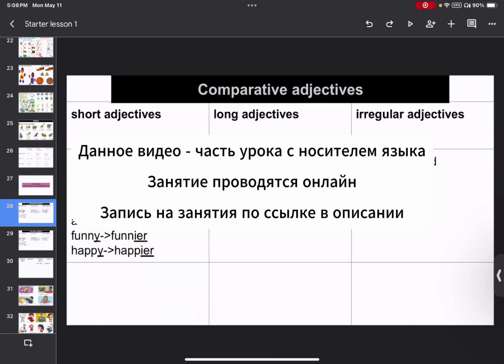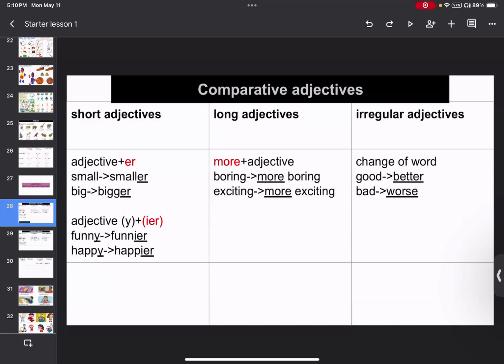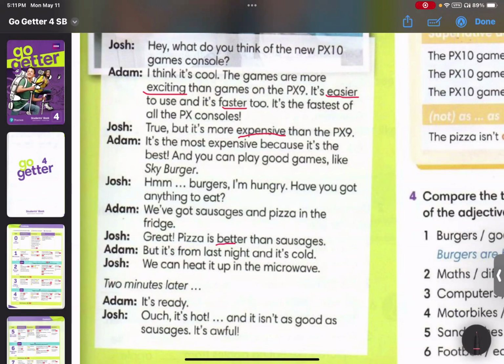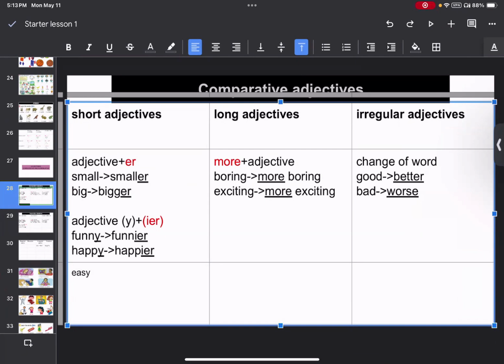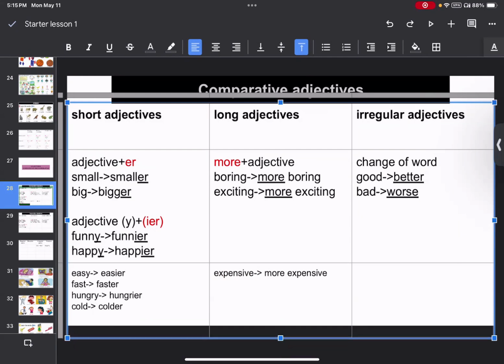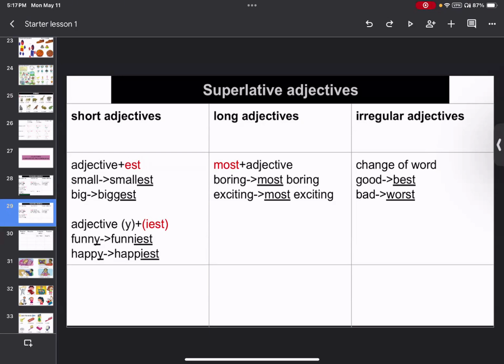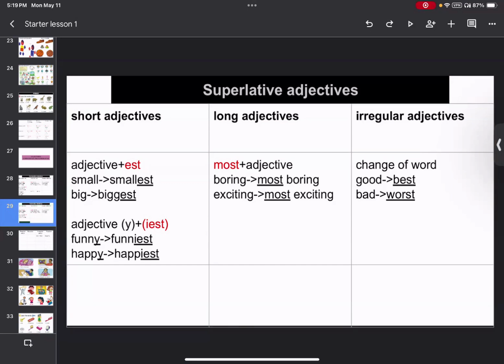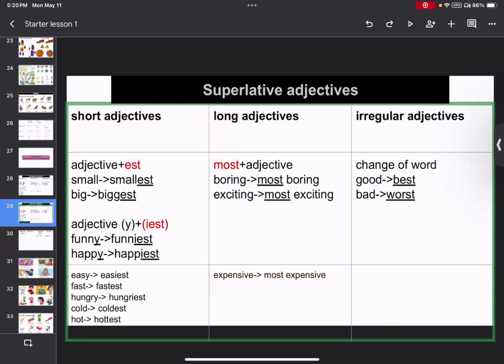Comparative and Superlative Adjectives | Объяснение от носителя языка (A1) | Репетитор Udoka Onu #3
Данное видео - это вырезка из онлайн урока с носителем языка.

Запись на урок, а так же большое количество упражнений на сайте: graceenglish.ru